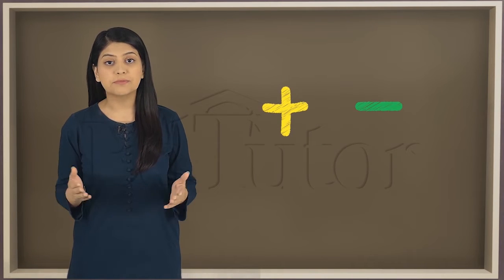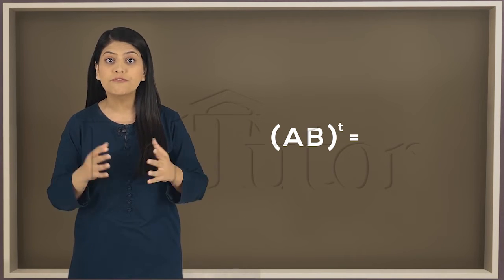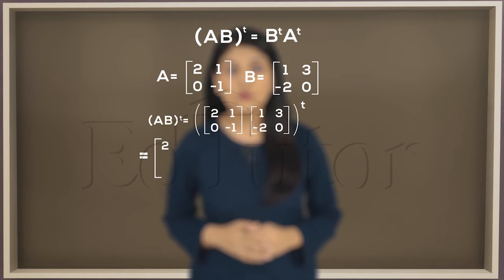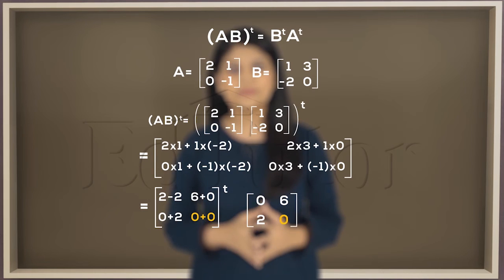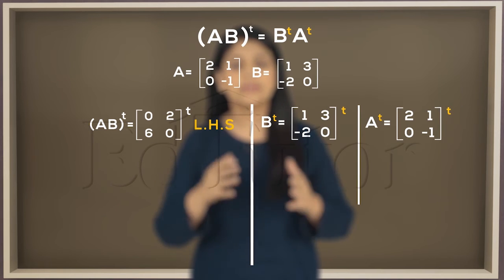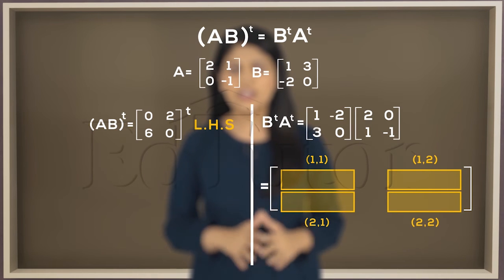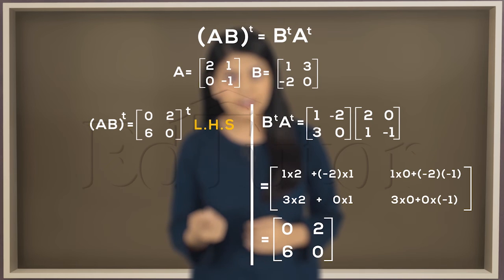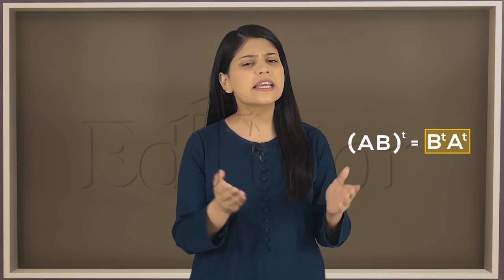Verification of (AB)t = Bt At | Class 9 | Math | Chapter 1 | EdTutor